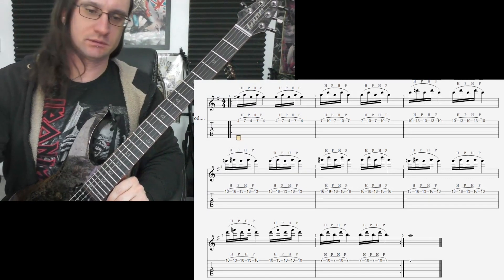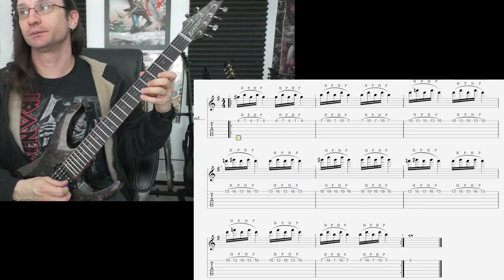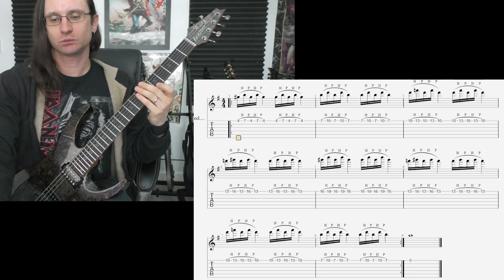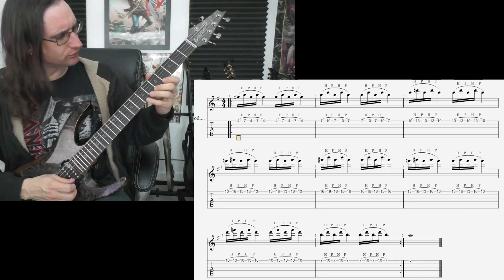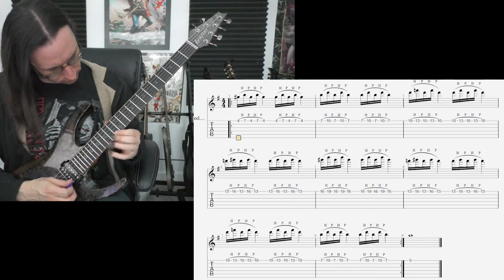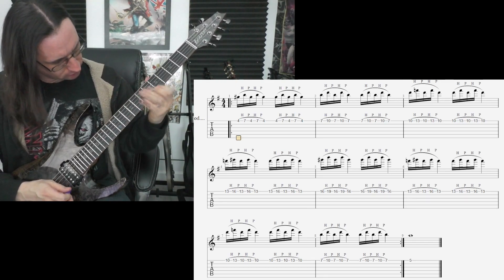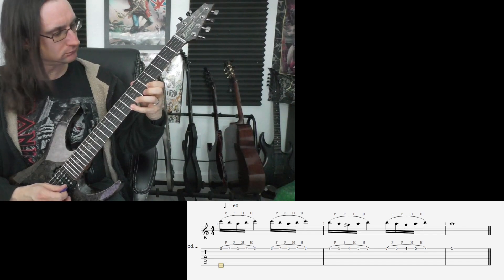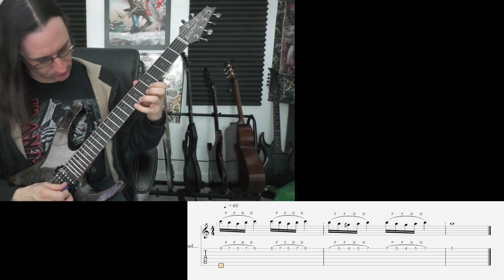Mike S. Video Recap 1-18-23